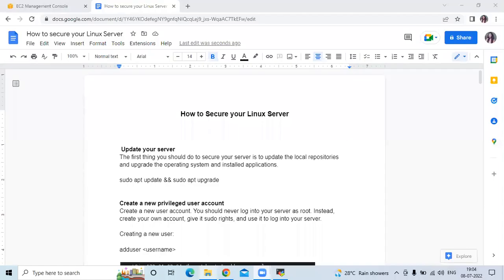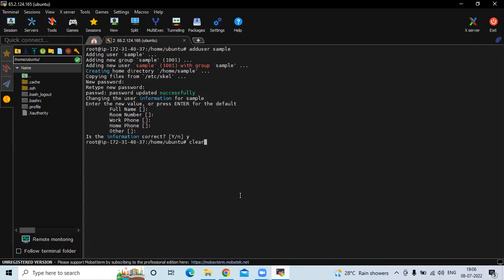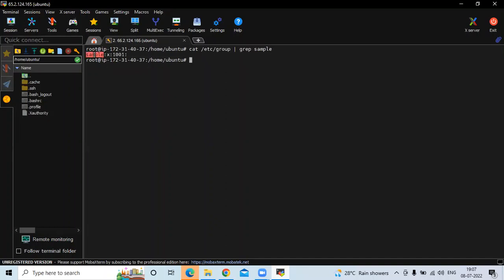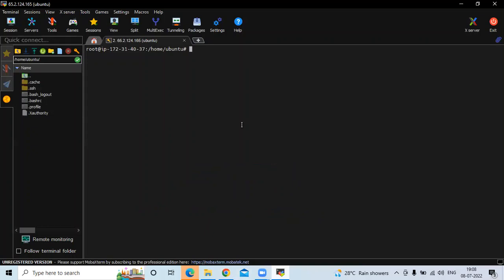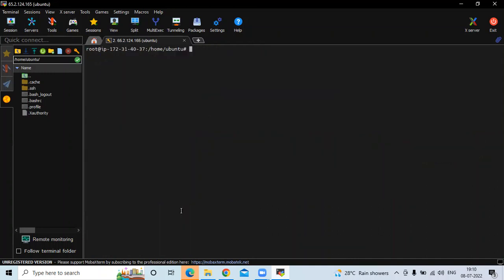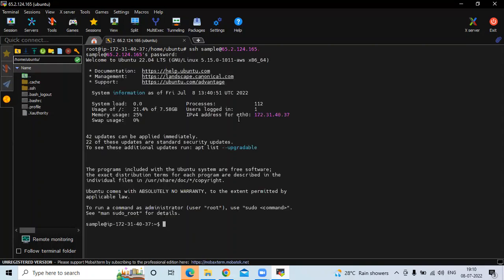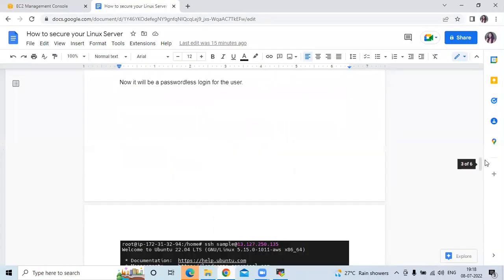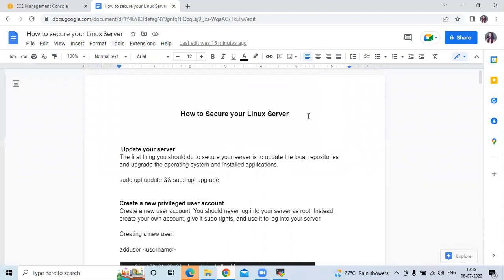How to Secure Linux Server|Monitor Listening Network ports in Linux | Linux Administration Tutorial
In this video we are going to cover How to secure Linux Server|Monitor Listening Network ports in Linux | Linux Administration Tutorial
0:00 How to secure Linux Server
7:00 Monitor Listening Network ports in Linux